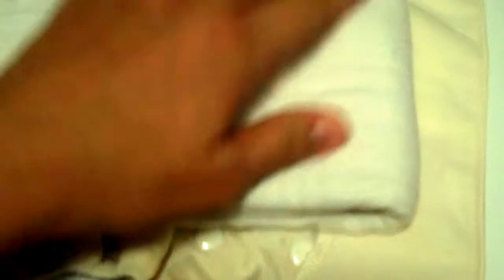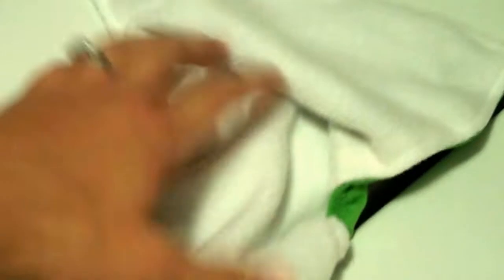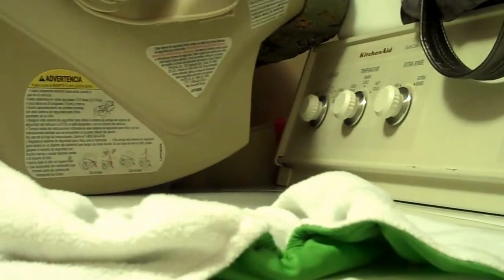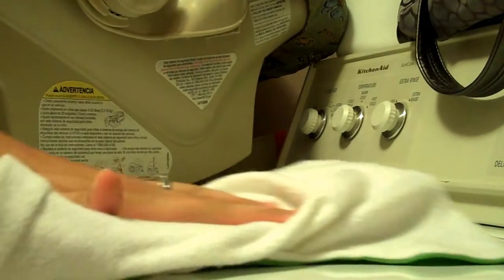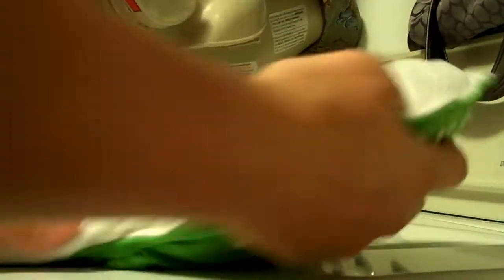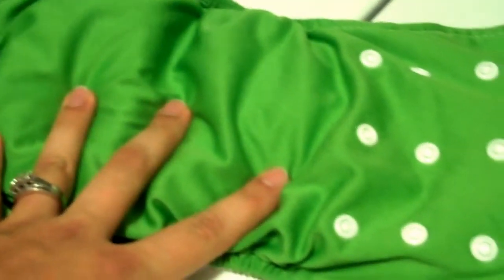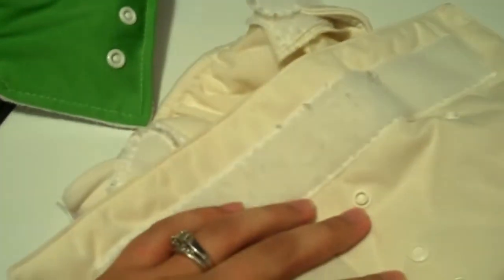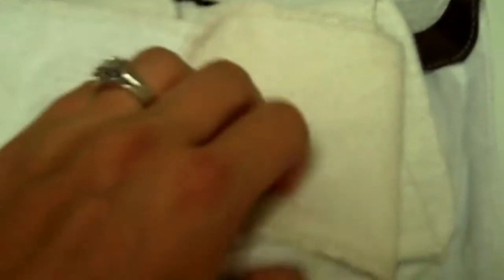Why I love prefolds and covers